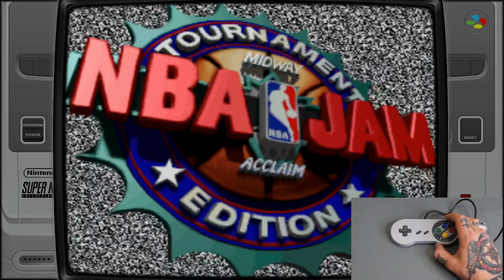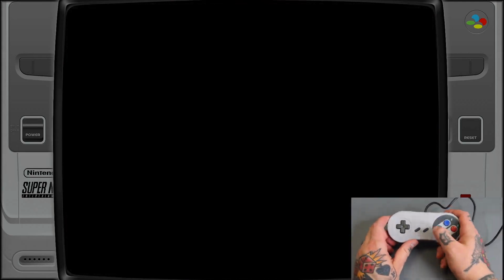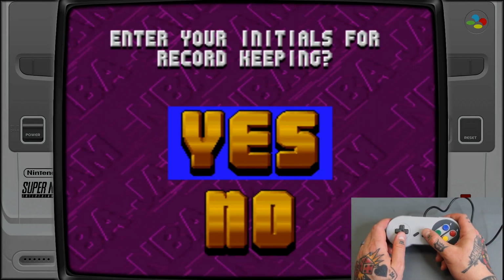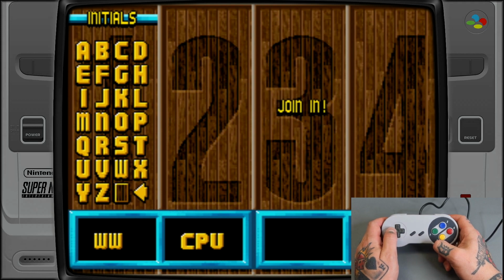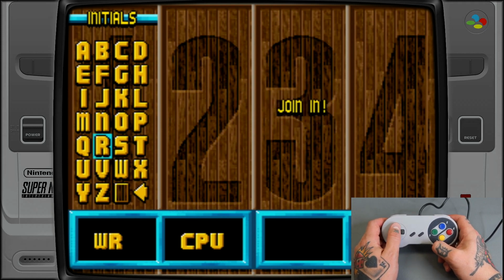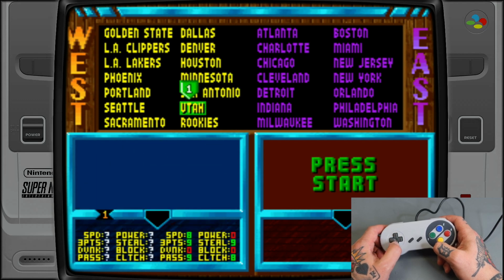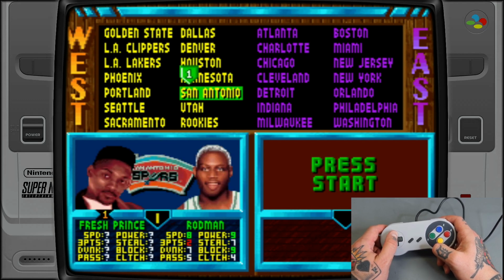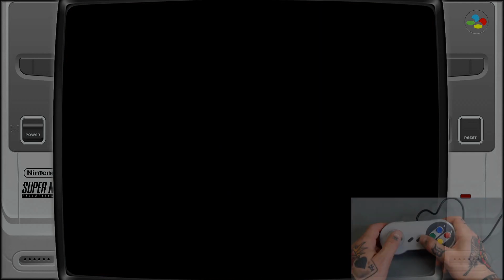Unlock The Fresh Prince of Bel-Air on NBA Jam Tournament Edition Super Nintendo SNES Game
In this video I show you how to unlock The Fresh Prince of Bel-Air as a secret player on NBA JAM TOURNAMENT EDITION for Super Nintendo!

If you enjoyed this video and found it helpful, leave a THUMBS UP on the video!